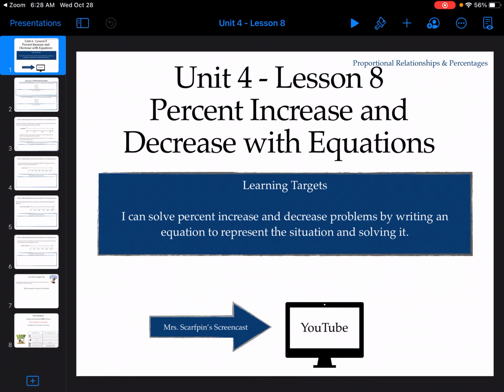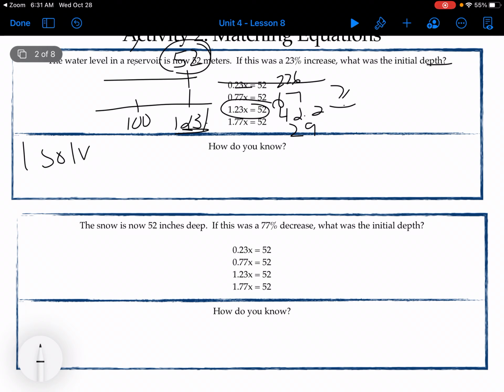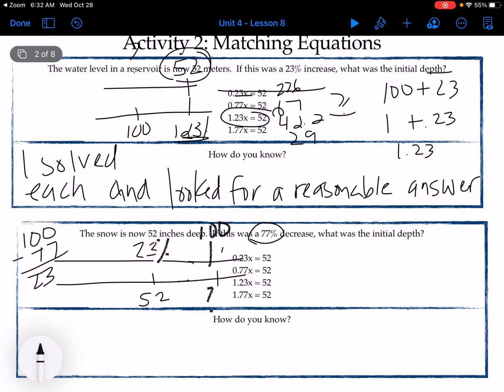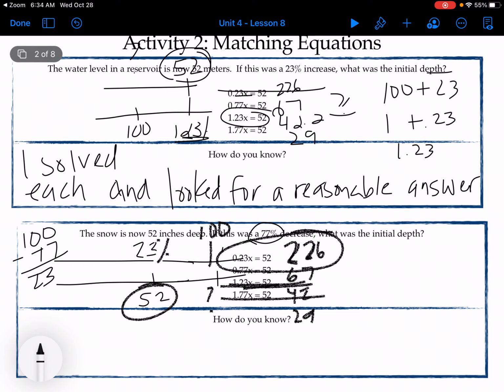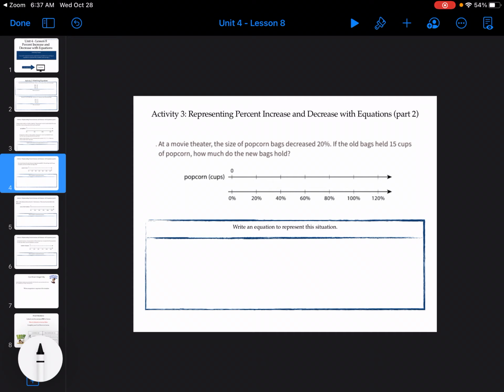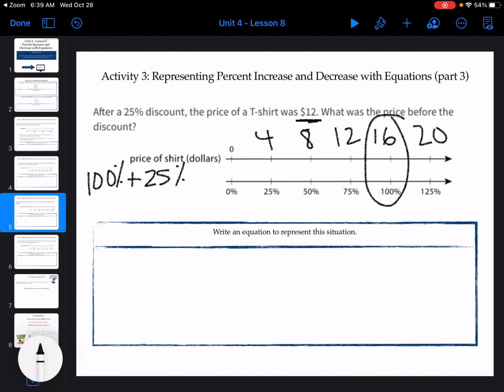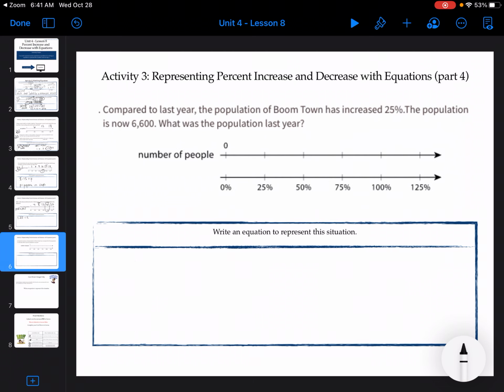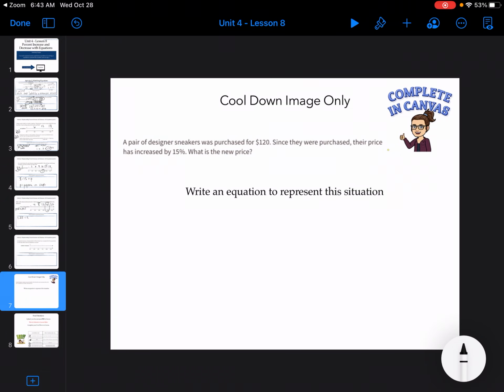Unit 4: Lesson 8